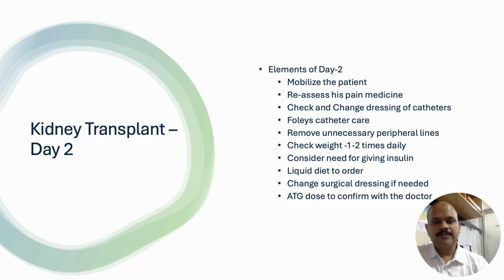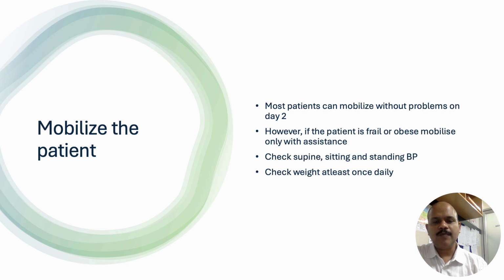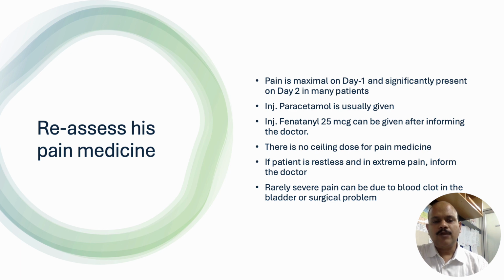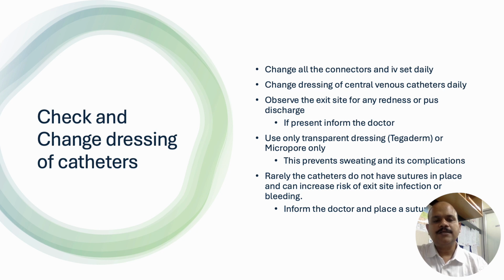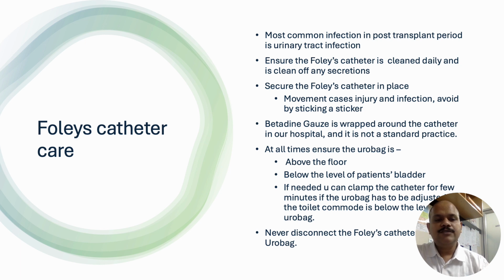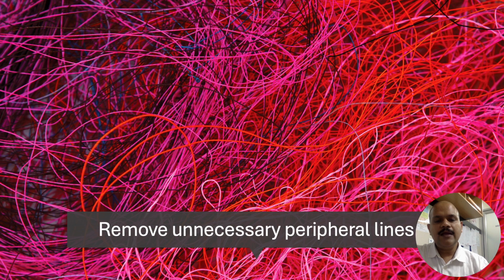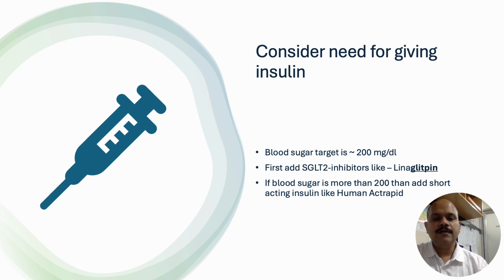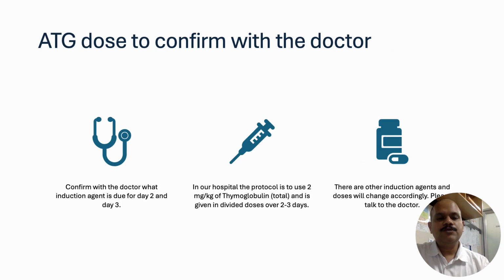24-48 hours after kidney transplant for nurses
This video is meant for post transplant nurses. The video tell thems what the accepted and accepted events in the 24-48 hr period post kidney transplant.